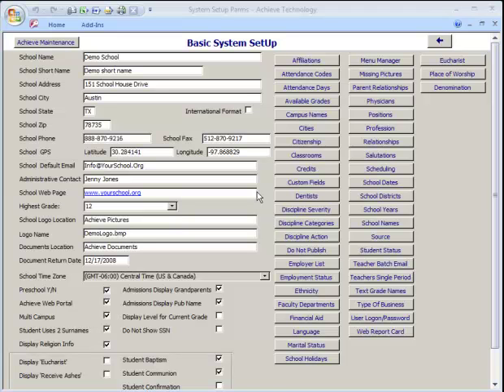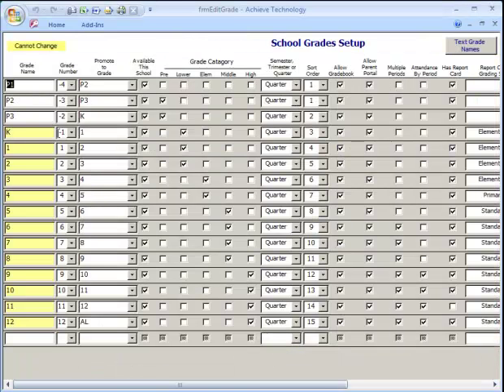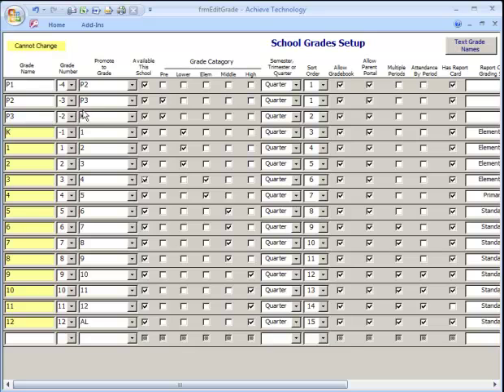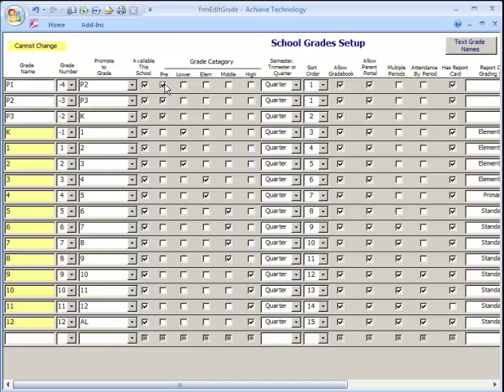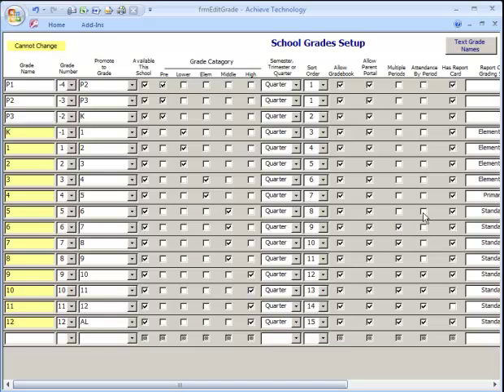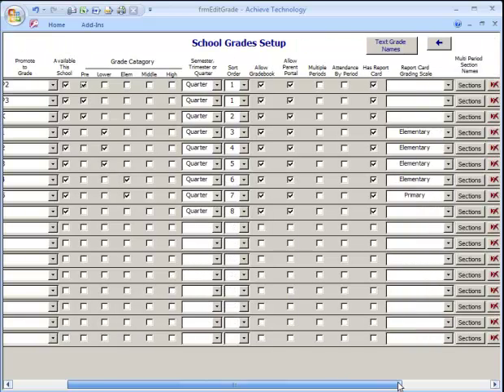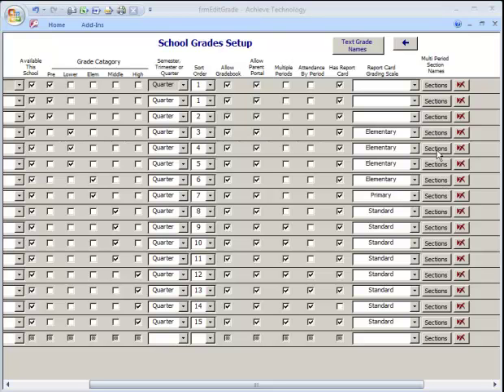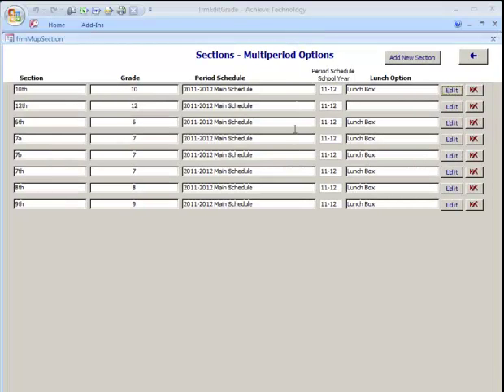Scheduling_Setting up Grades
This video will show you the first step in Scheduling: setting up grade levels